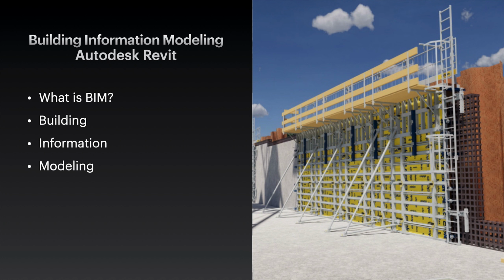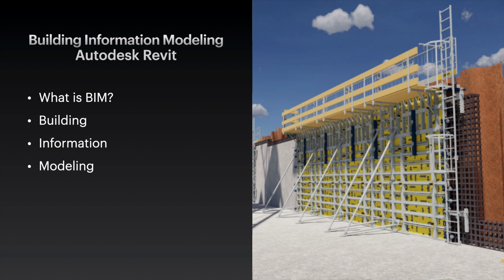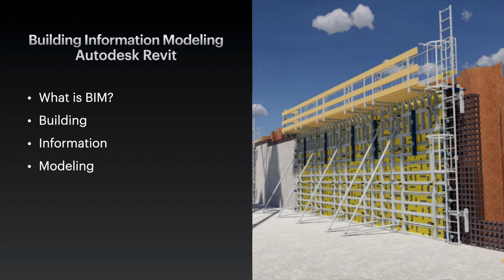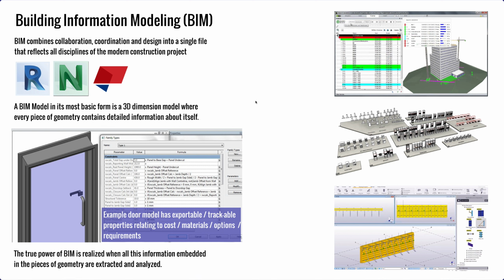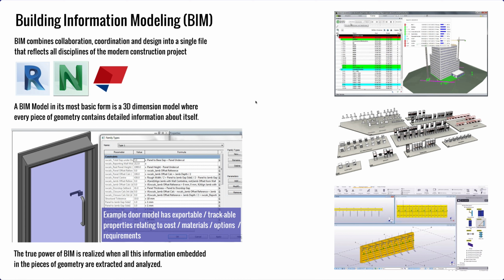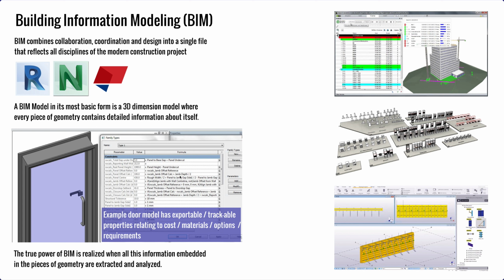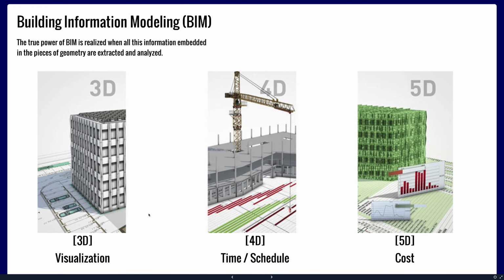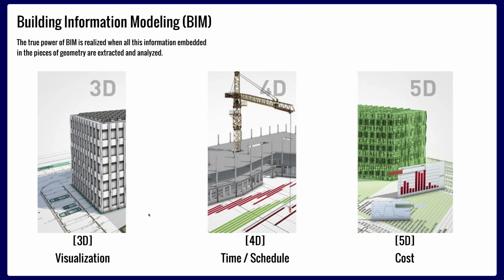Week 1 - 1 Building Information Modeling Overview